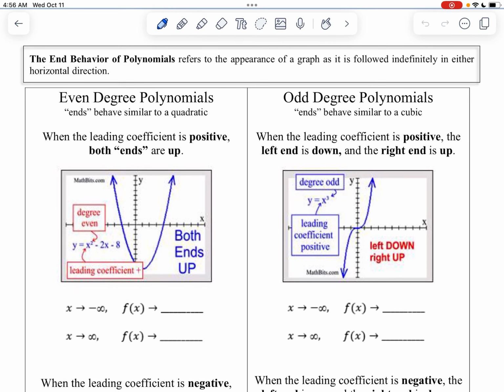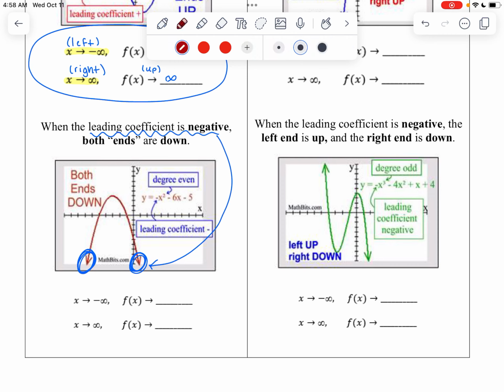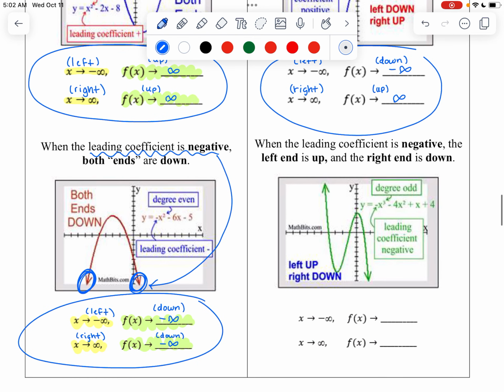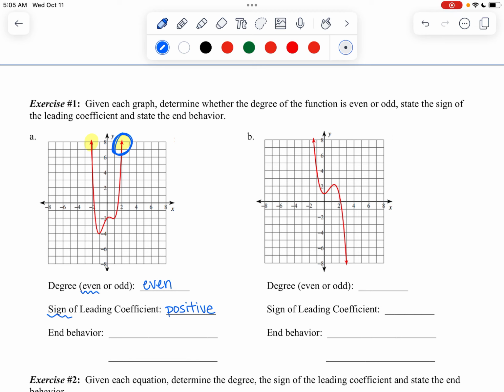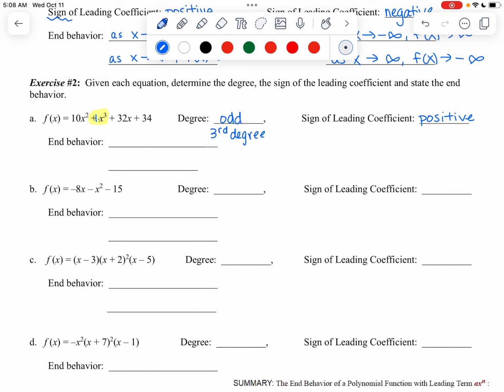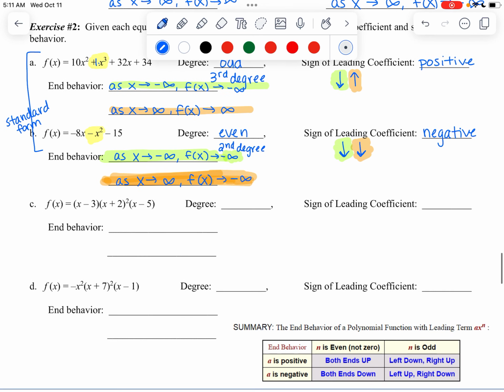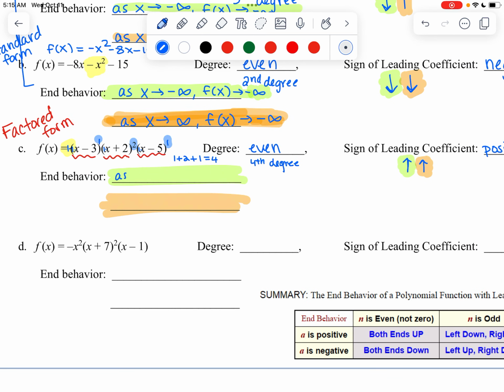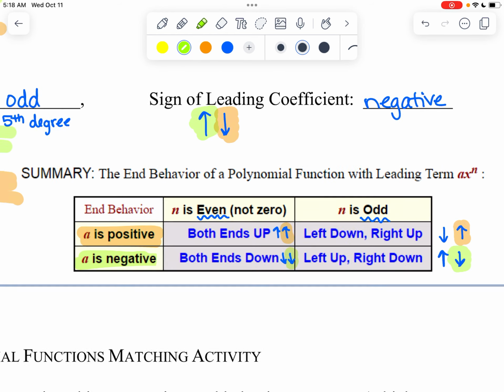3-2 Polynomial End Behavior